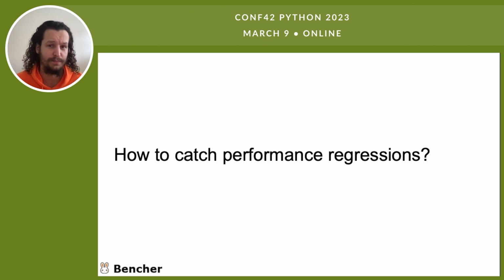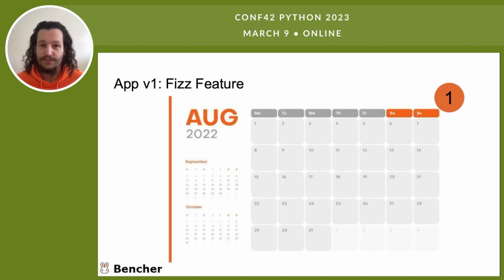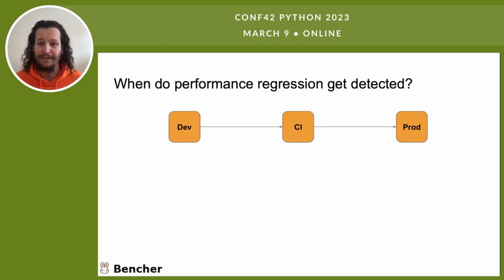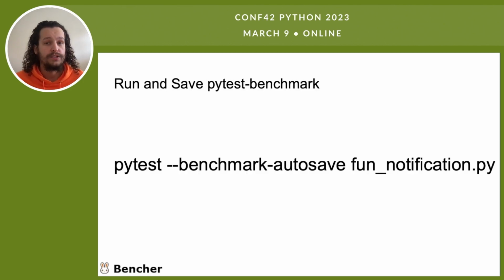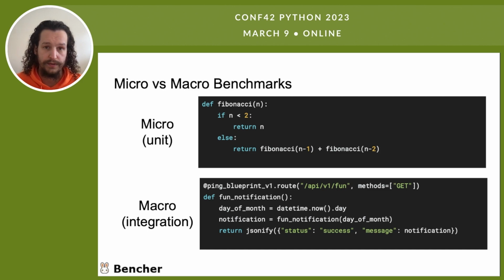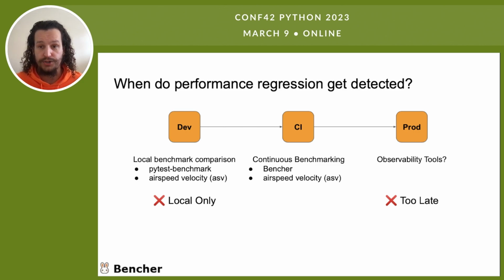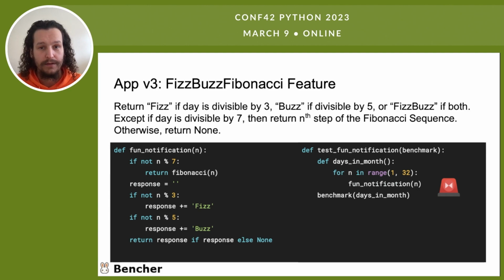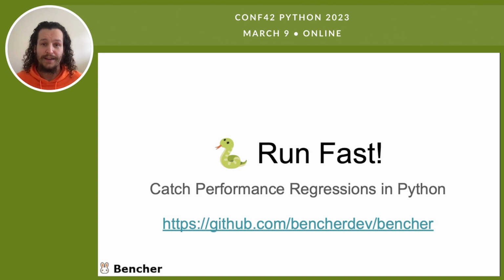Run Fast! Catch Performance Regressions in Python | Everett Pompeii | Conf42 Python 2023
Corrected run command:
bencher run \
--file results.json \
“pipenv run pytest \
--benchmark-json results.json \
fun_notification.py”

Chapters
0:00 Intro
0:21 Talk